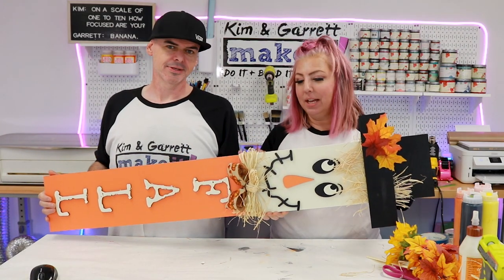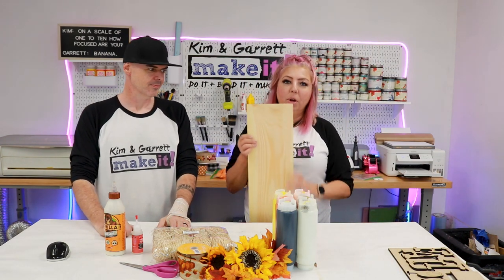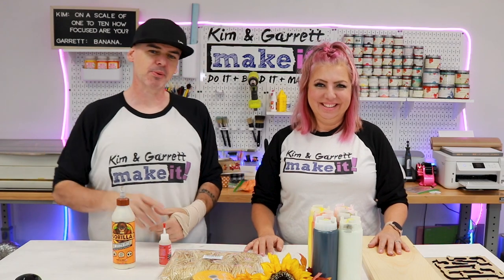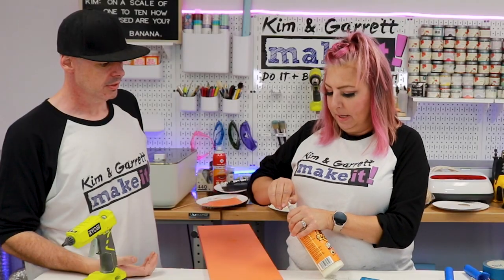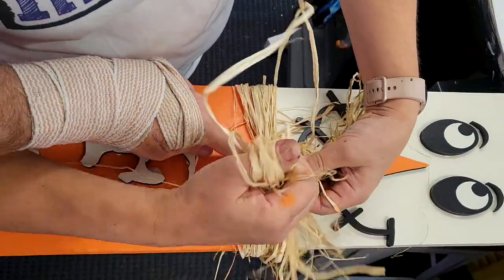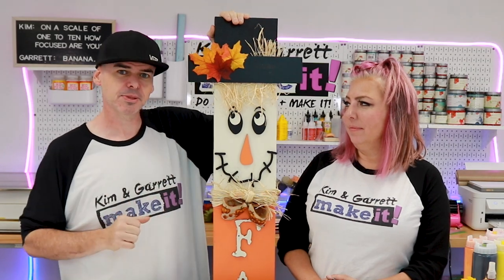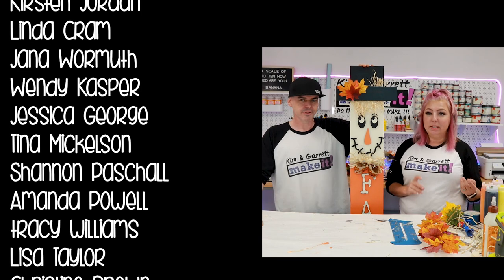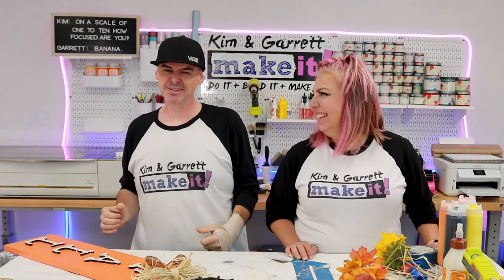Pricing Crafts to Sell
This week we're prepping for our biggest craft show of the year! We want to make and bring some new items so we thought we'd share how we test and price them! We'll make a new fall craft and price the labor, materials and repeatability along the way. Come watch us